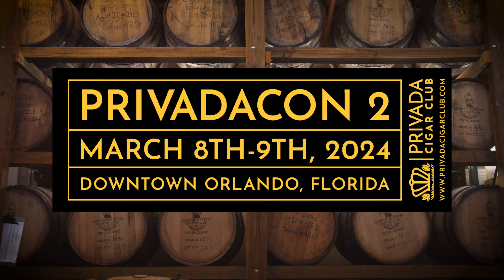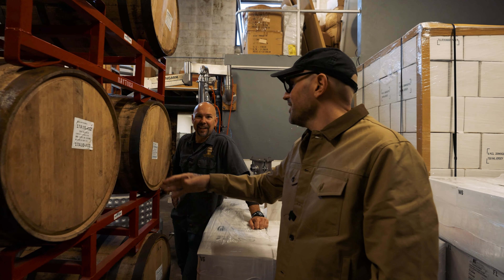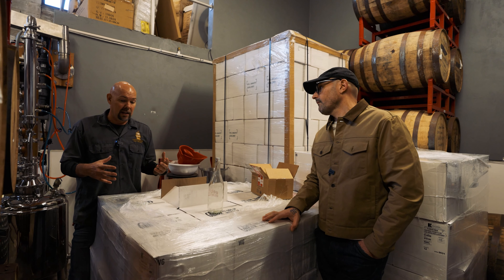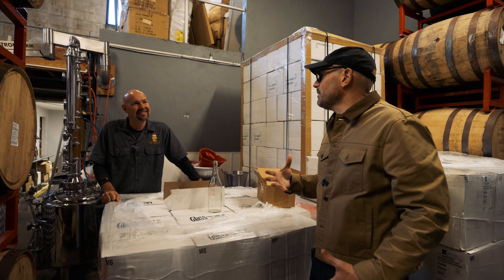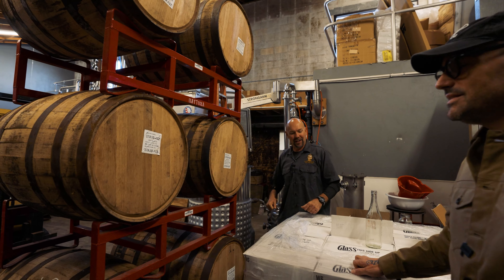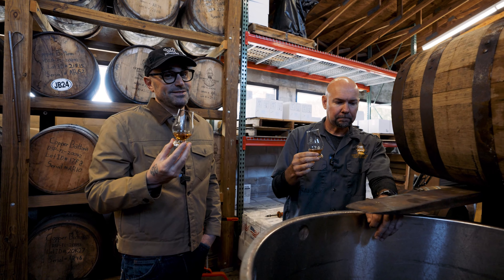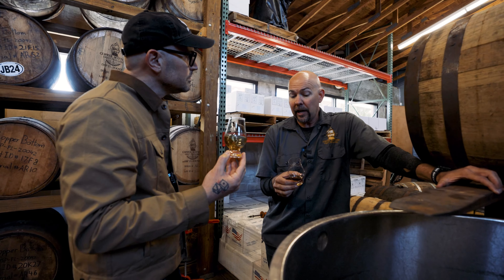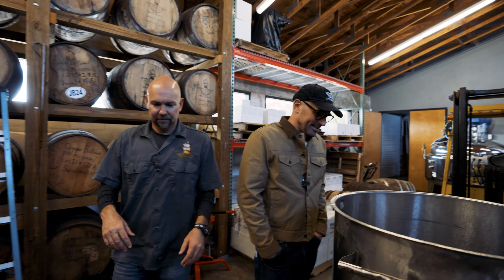Privada Bourbon Bottling At Copper Bottom Craft Distillery: Inside Look & Process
Privada Bourbon Bottling Process

Get an exclusive inside look at the bottling of small-batch bourbon at Copper Bottom Craft Distillery. Join us as we take you through the meticulous process of bottling aged bourbon, sharing insights into the craft and passion behind every bottle.

Learn about the unique aging process, the challenges of distilling, and the art of making small-batch spirits. Whether you're a seasoned bourbon enthusiast or just curious about how it's made, this video will give you a new appreciation for the craft.

This video concerns Privada Bourbon Bottling At Copper Bottom Craft Distillery: Inside Look & Process. But It also covers the following topics:

Privada Bourbon Bottling
Small Batch Bourbon Making
Craft Distillery Tour